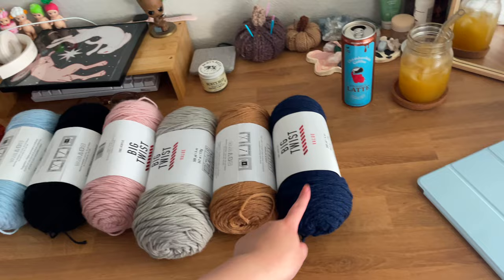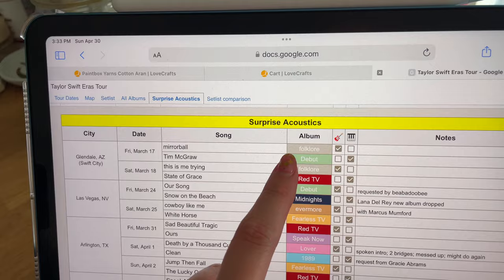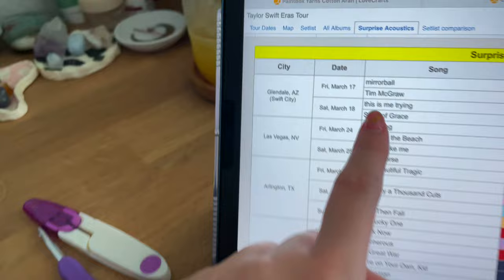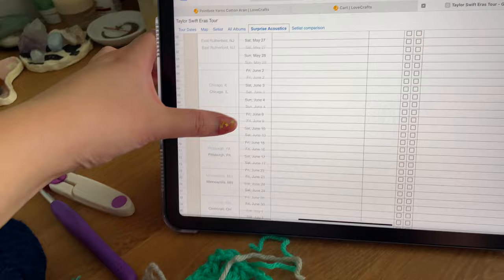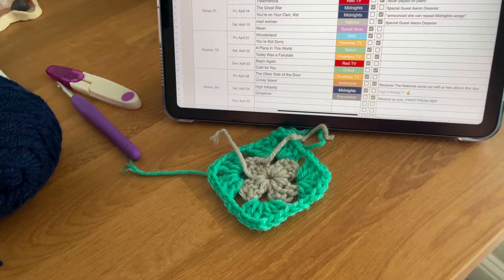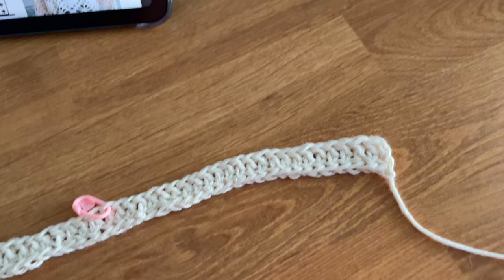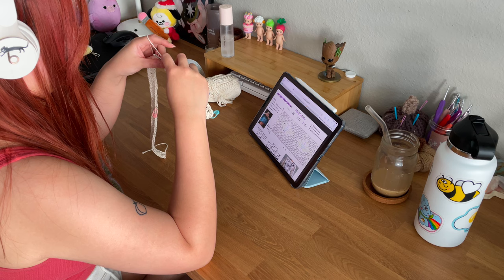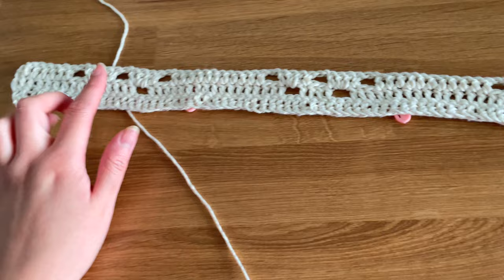crochet with me 🌱 granny blankie & making THE flower top | vlog 009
I got the surprise song blanket idea from these two girlies on tiktok

✿ Wrist Brace

✿ Crochet Sprout for my headphones
@solandisstudio on Tiktok
or if you don't have Tiktok I found a youtube tutorial with the same steps here

✿ yarn i used for the pouch
Red Heart Super Saver and Big Twist 100% Acrylic yarn (weight4/Aran)

✿ yarn i’m using for the top
Loops & Threads Capri Eco Cotton yarn